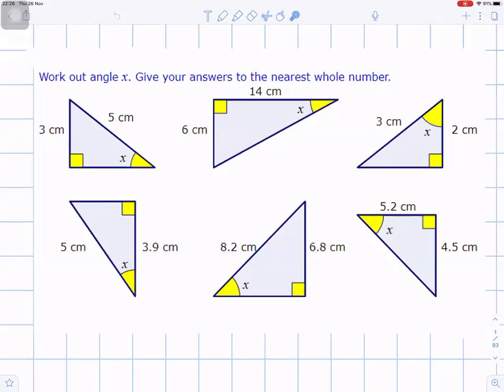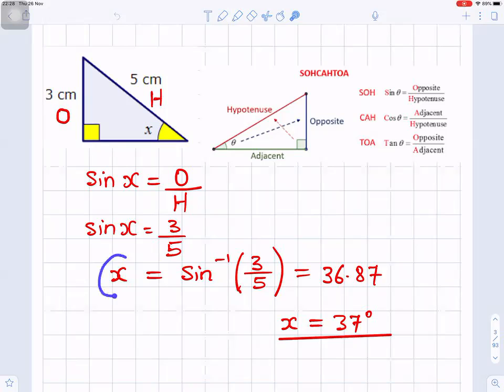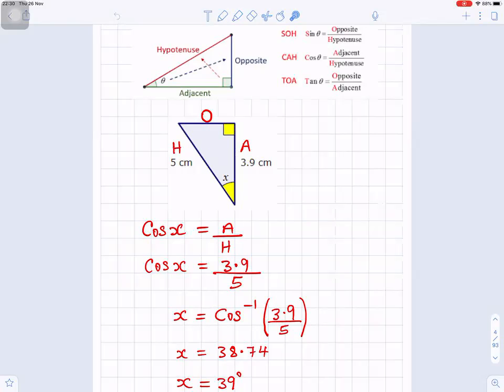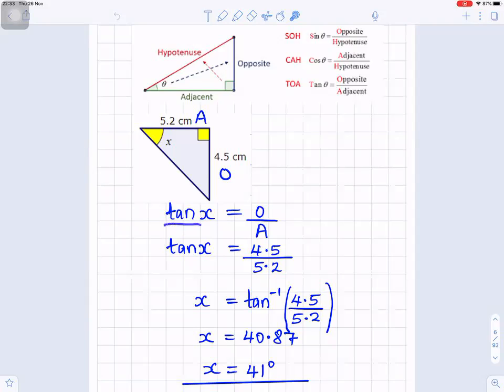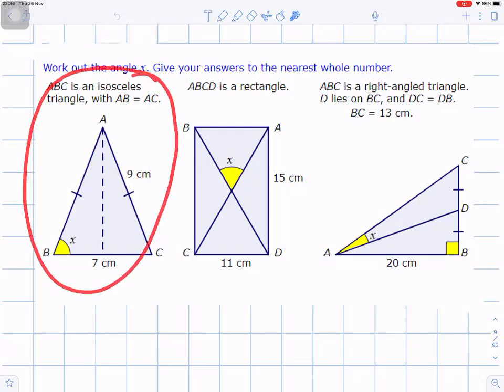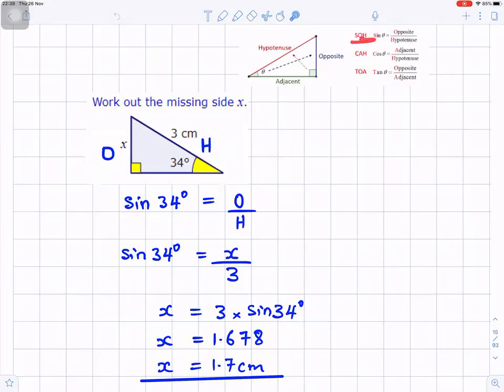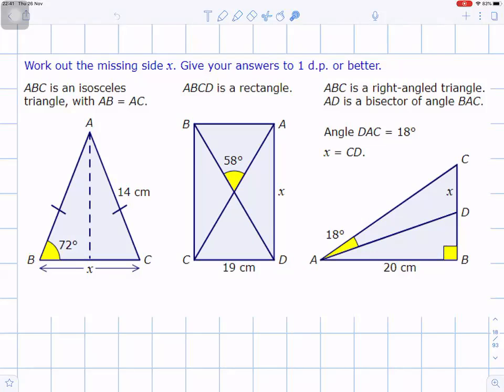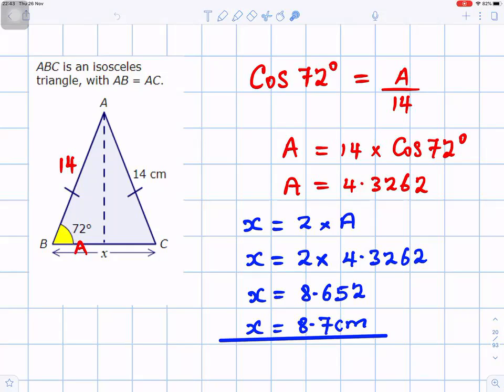503 Trigonometry missing angles and missing sides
I want to help you achieve the grades you know you are capable of; these grades are the very important for your future. Visit the links below to learn